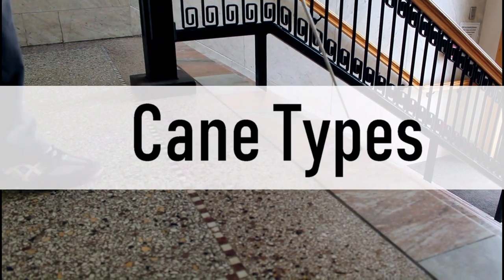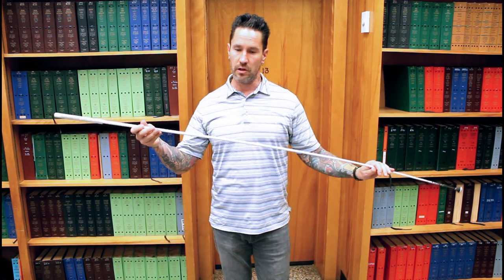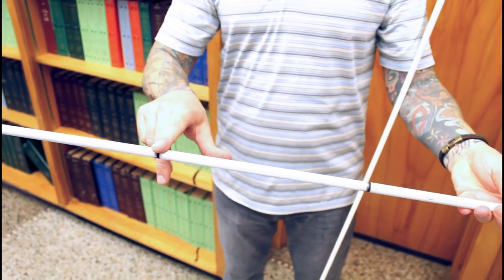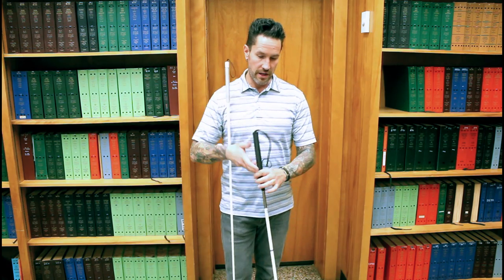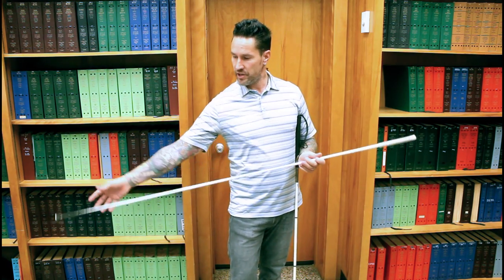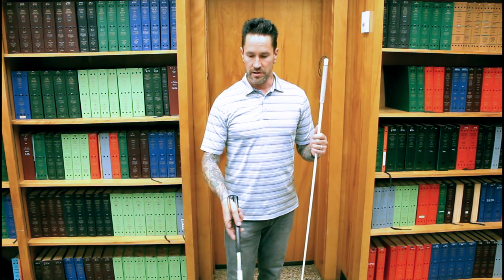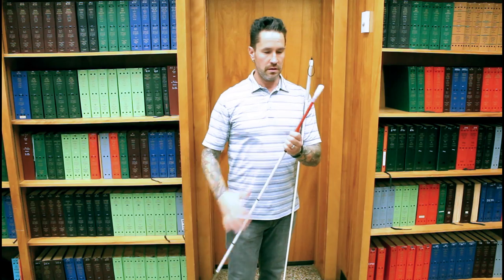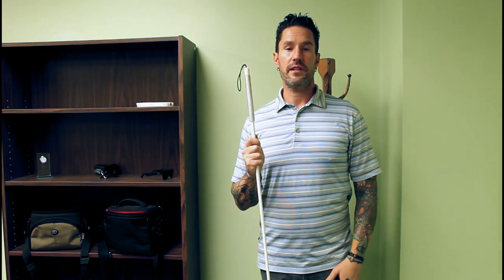Cane Tips | Cane Types | Iowa Library for the Blind and Print Disabled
This is the second video in a series of videos where we go over some useful cane skills!  In this installment we discuss the pros and cons of different type of canes.

Application for Iowa Library for the Blind and Print Disabled services